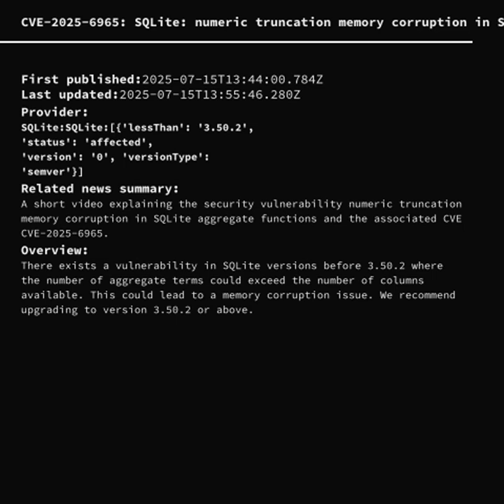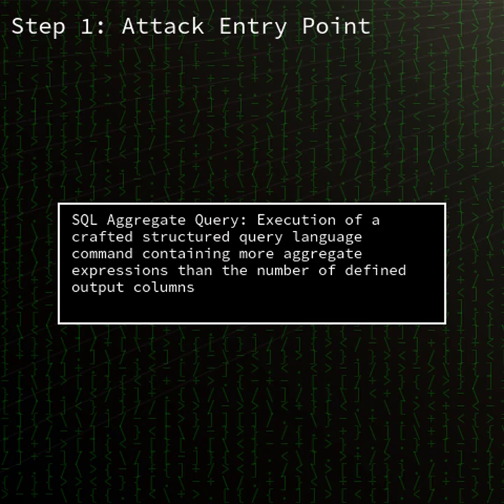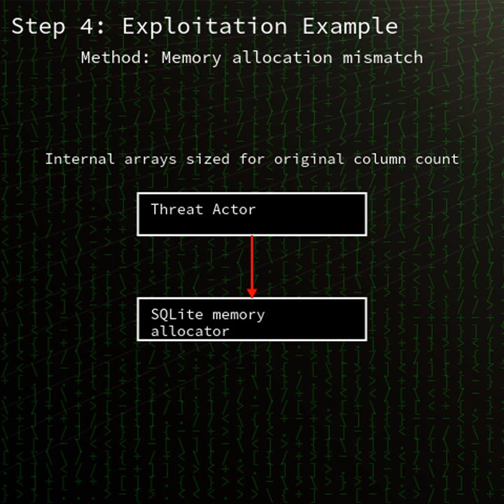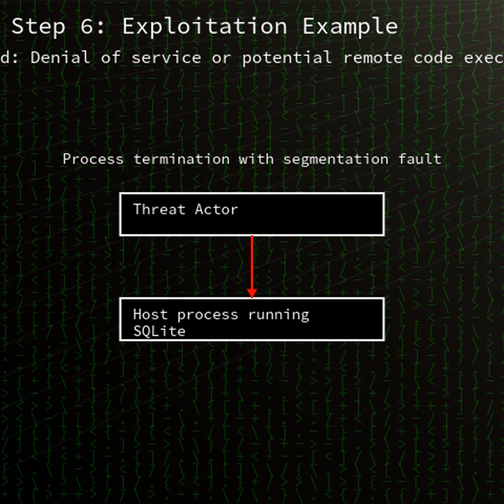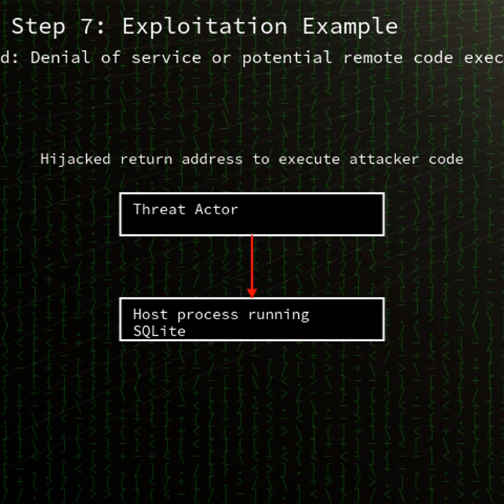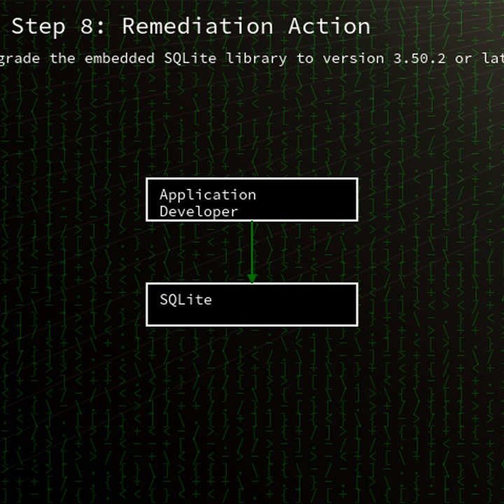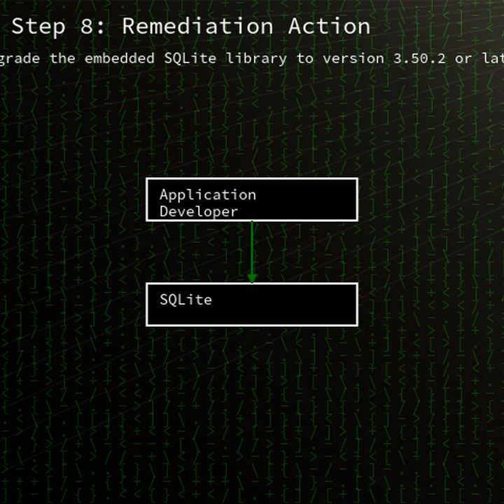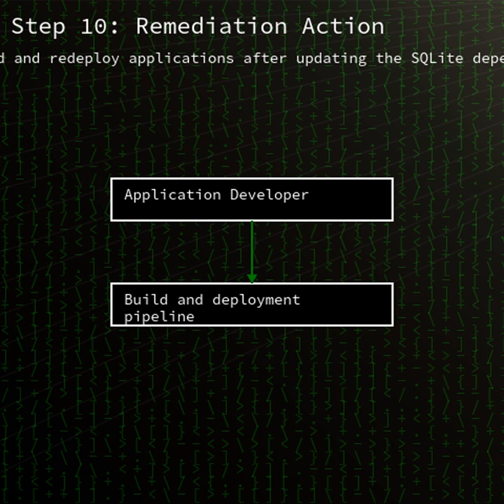SQLite: numeric truncation memory corruption in SQLite aggregate functions (CVE-2025-6965)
A short video explaining the security vulnerability numeric truncation memory corruption in SQLite aggregate functions and the associated CVE CVE-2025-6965.

00:00 Summary
00:31 Product details
00:57 Vulnerability type summary
01:15 Details of the vulnerability
01:52 Conclusion